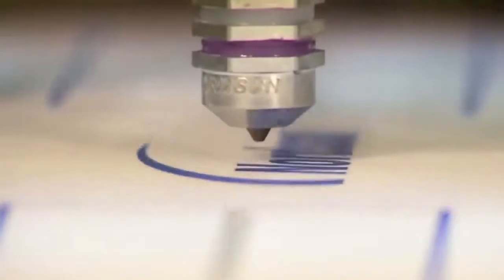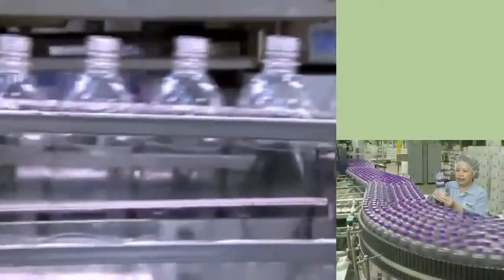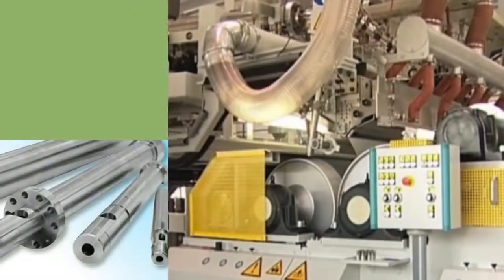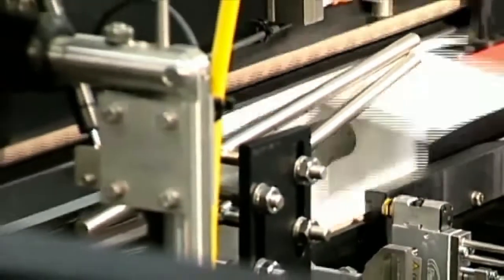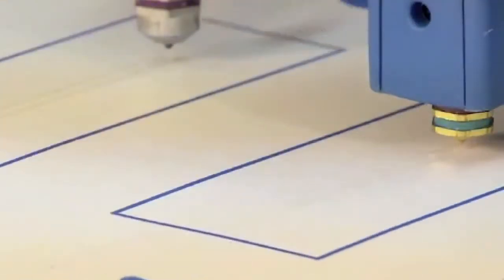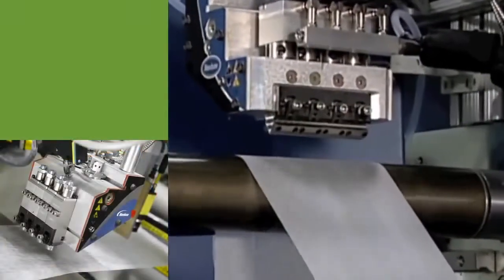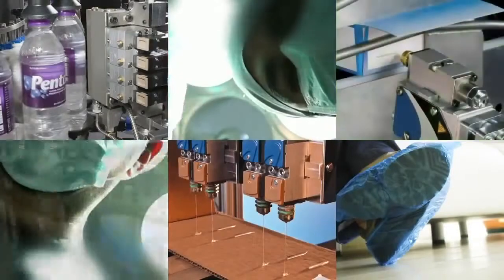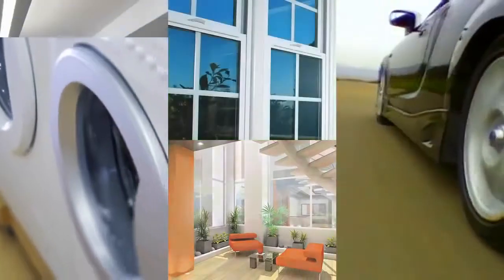Nordson Efd - Ứng dụng trong xử lý keo và nhựa nhiệt dẻo - Centech Vietnam 0961739336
Centech Việt Nam là nhà phân phối các sản phẩm Nordson tại Việt Nam:
Hotline / Zalo: 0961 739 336
Xin chân thành cảm ơn quý Khách hàng!